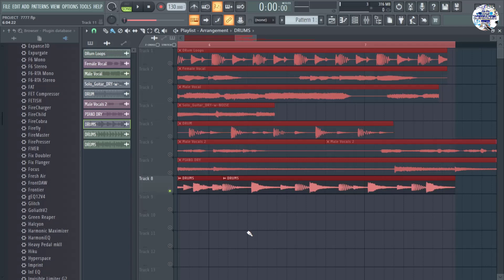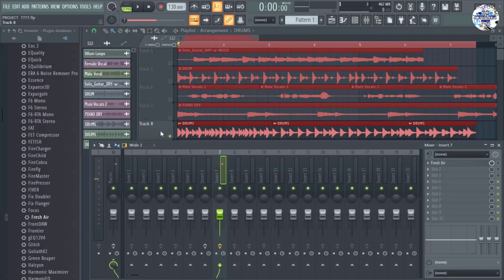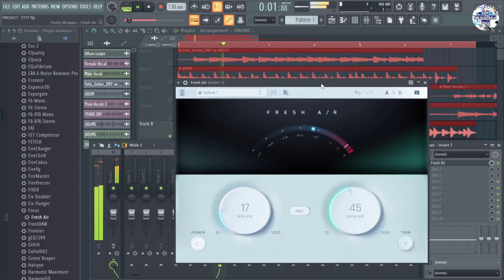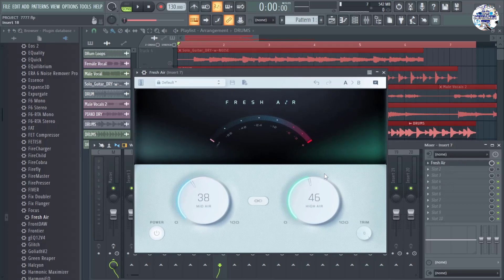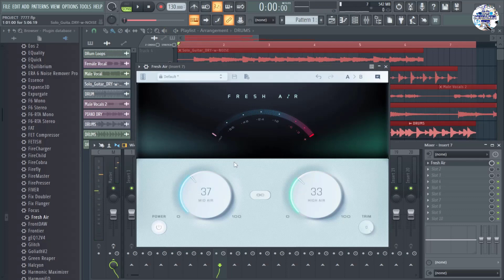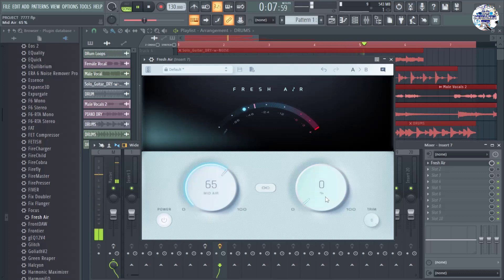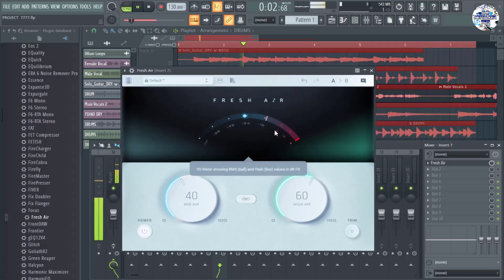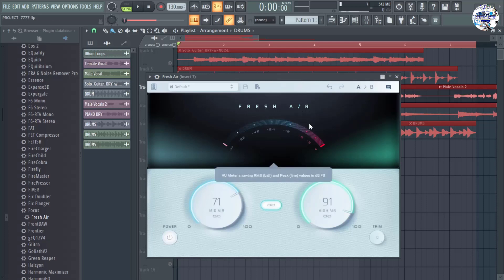How To Use Fresh Air To Add Life To Your Drums - FL Studio Tips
Fresh Air is a plugin from Slate Digital which helps to improve clarity and enhance your music mixes. You better watch this video from beginning till the end as I show you how to use it in FL Studio.